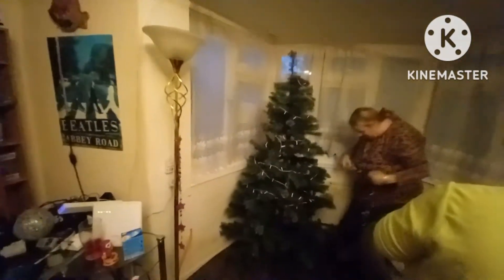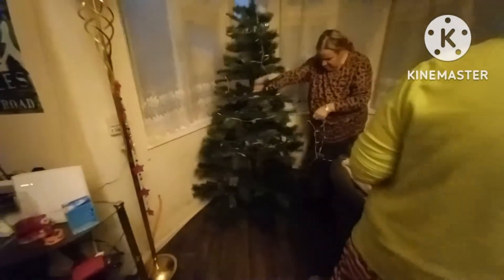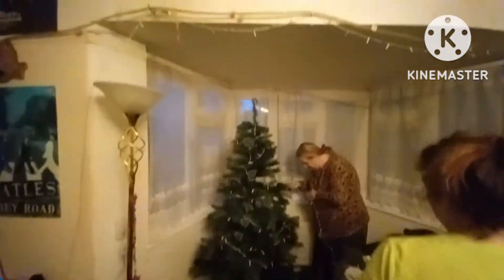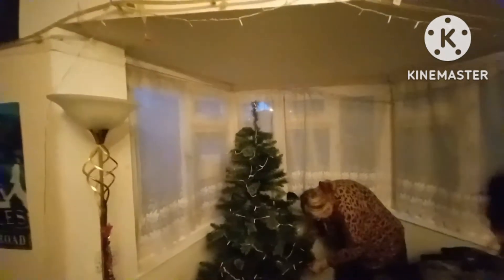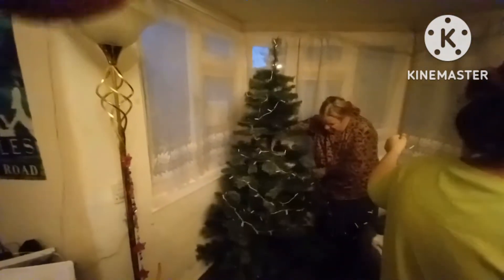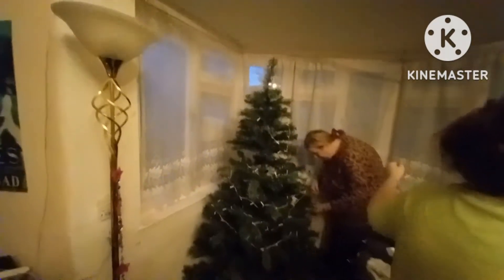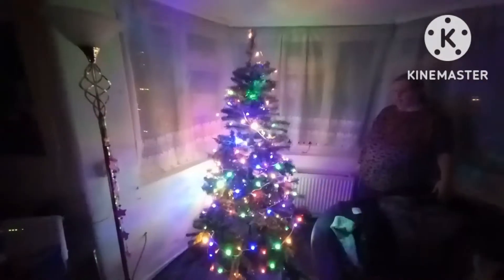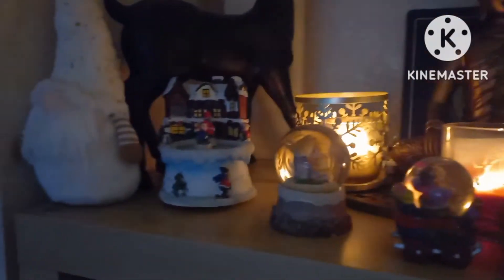trees up we are buisie the next few weeks so put it up early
itssss chrisssssstmassss tree is up and few decorations